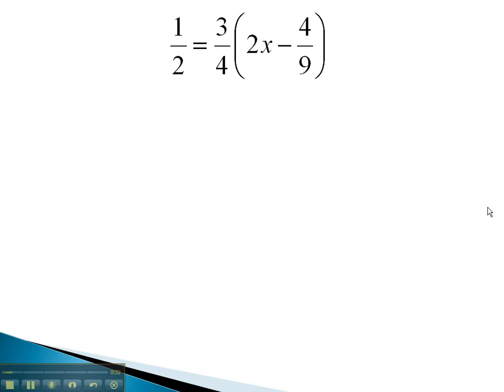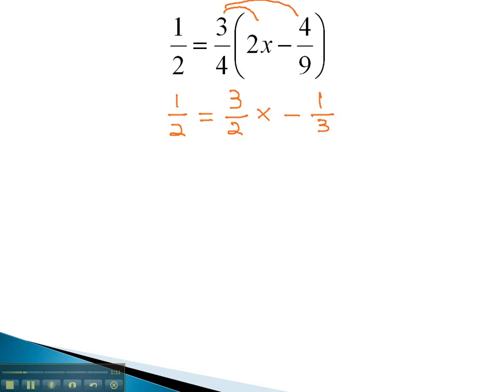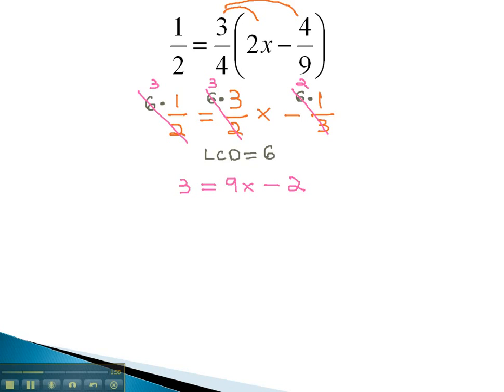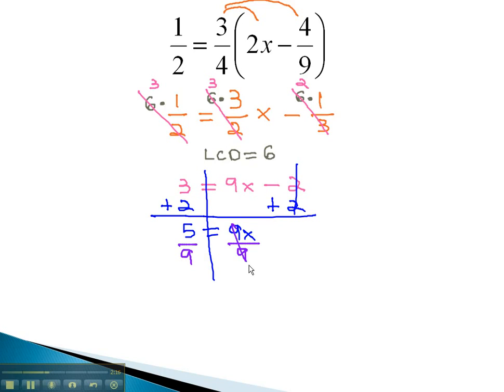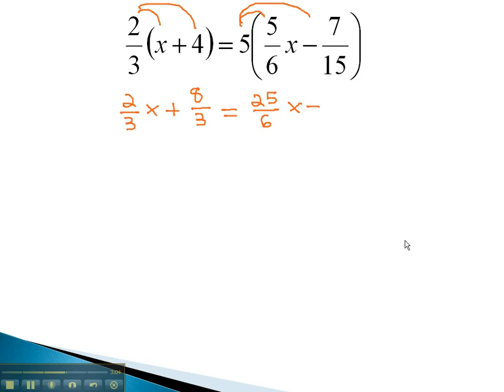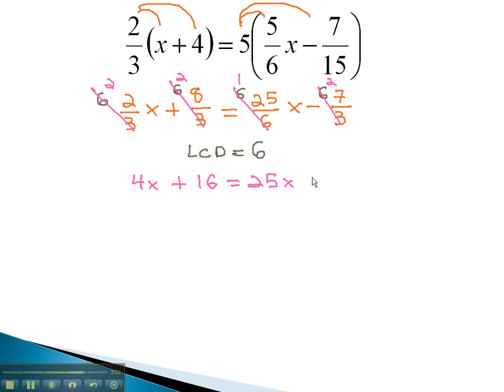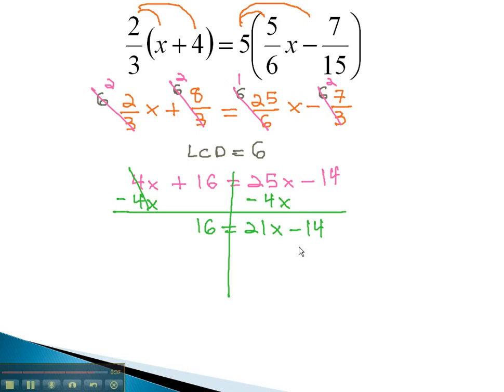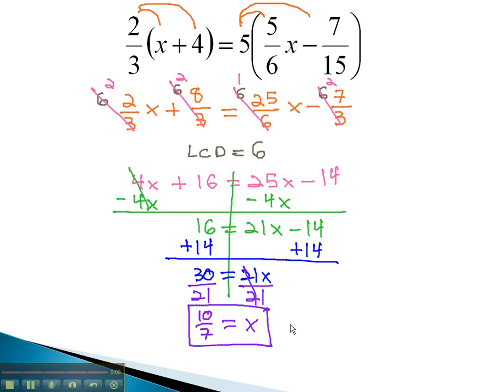Linear Equations- Distributing with Fractions